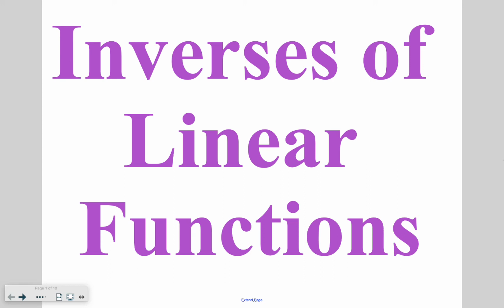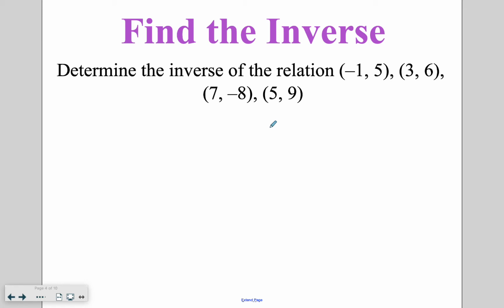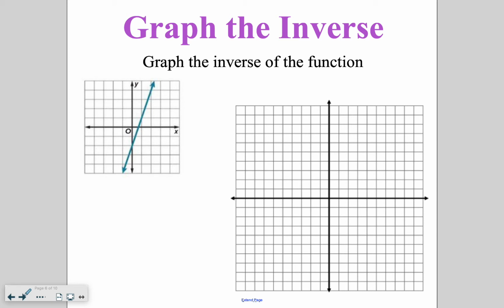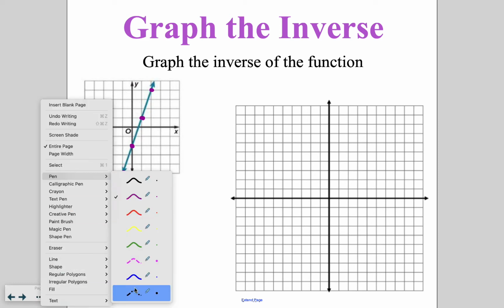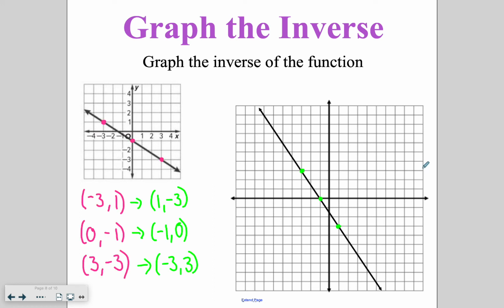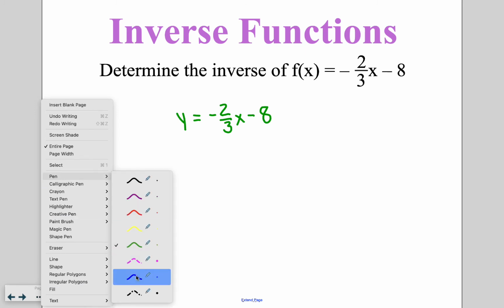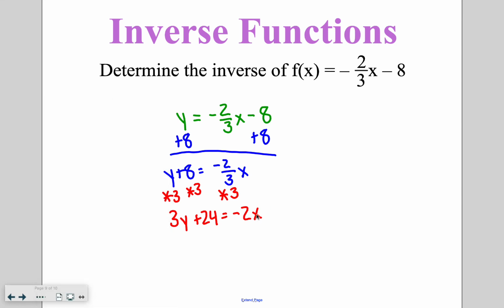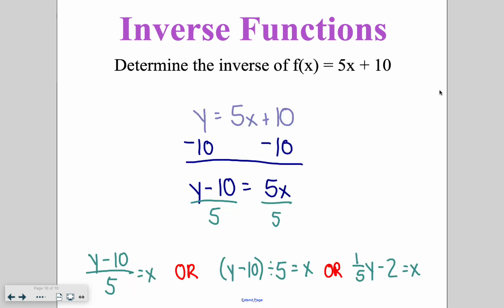Algebra 5-6: Inverse of Linear Functions